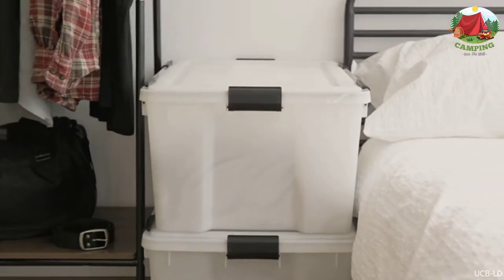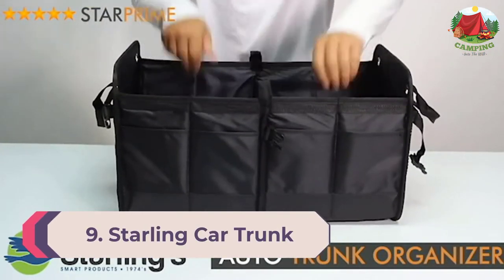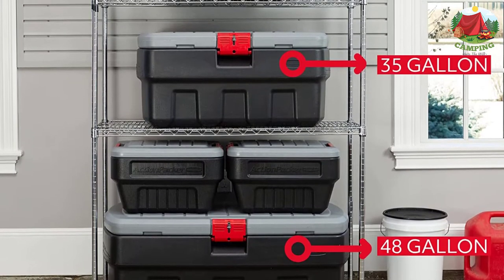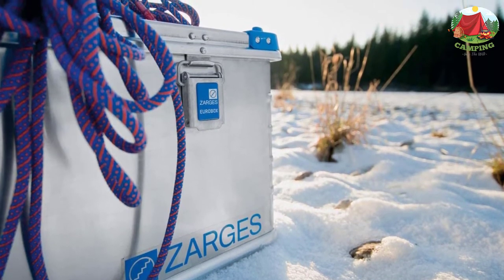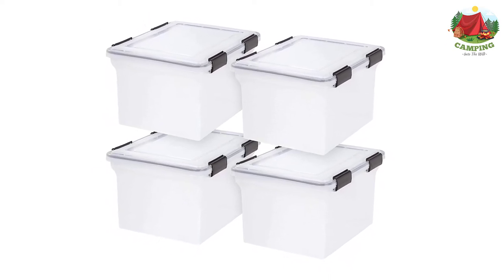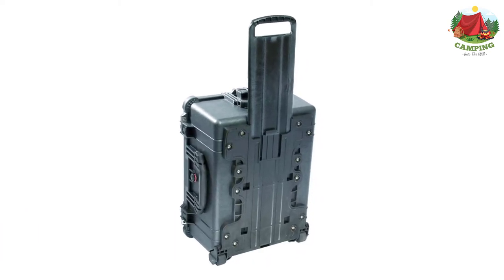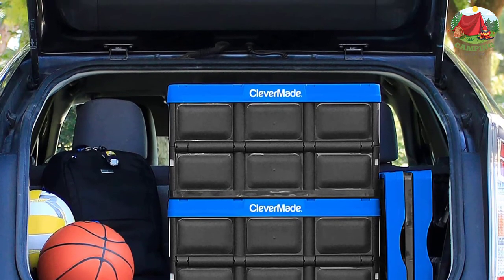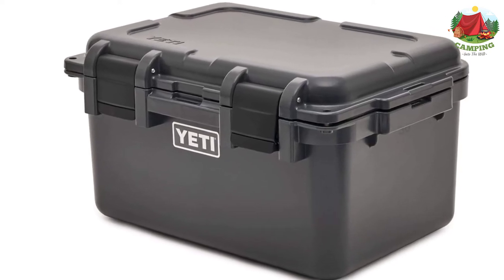10 Best Camping Storage Box of 2022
This video helps you to find out the best camping storage box 2022 on the market. So Get Your storage box for camping from here
Best Camping Storage Boxes